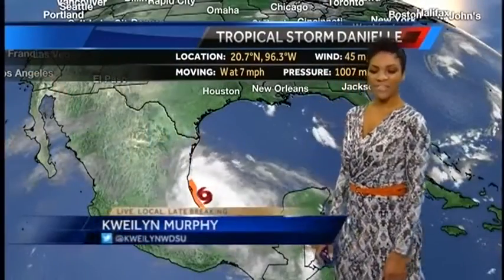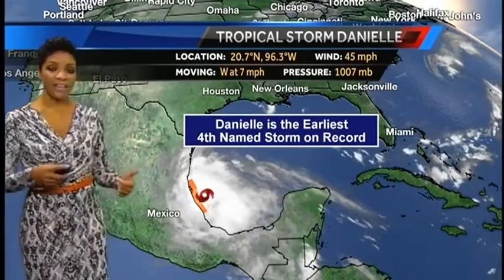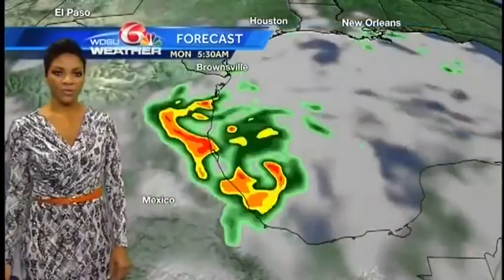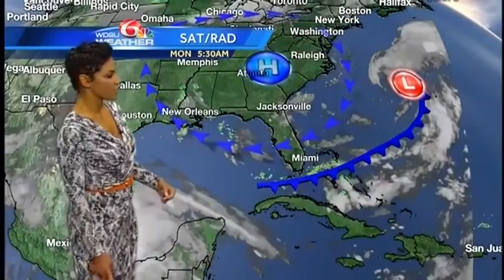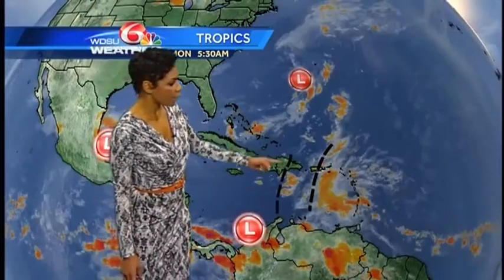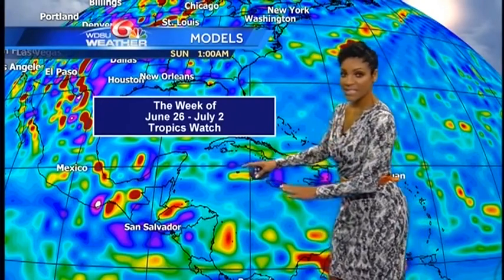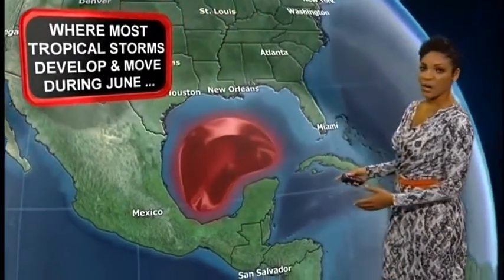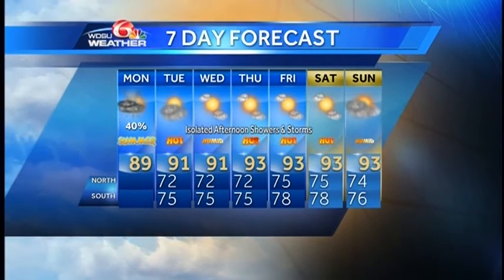Tracking the Tropics: Tropical Storm Danielle forms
Tropical Storm Danielle has formed off Mexico's eastern coast, and is spreading heavy rain inland.